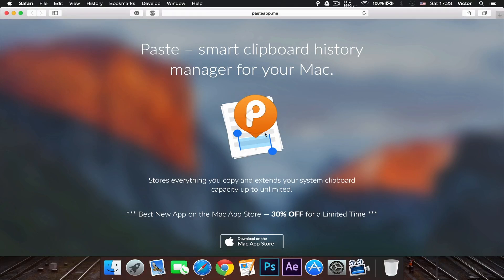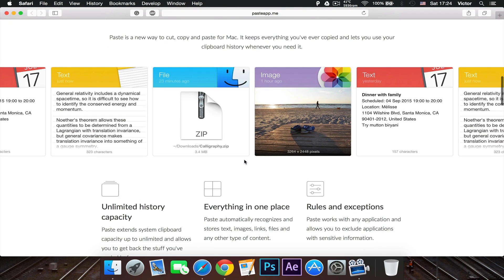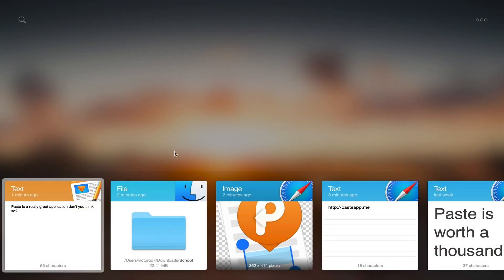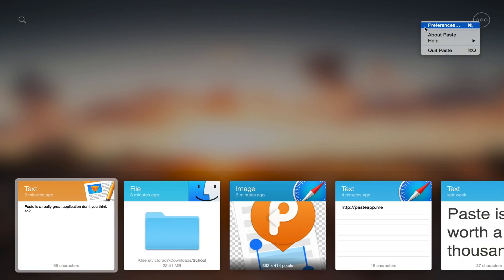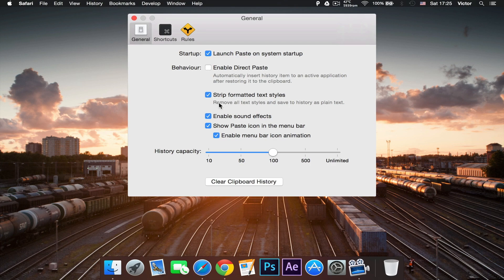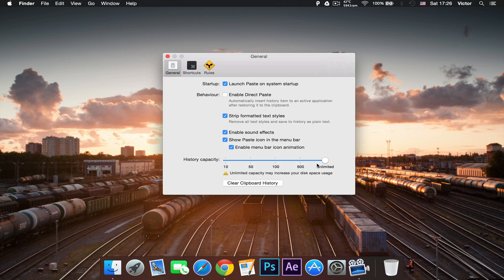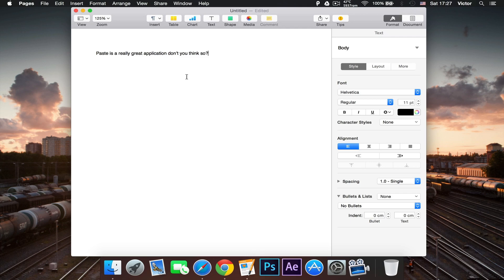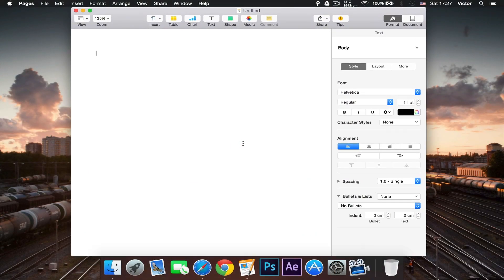Paste - Best Clipboard Manager - App Overview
Hey Guys this is Mac Guru and today I am giving you a basic overview of an application called Paste, which allows you to manage your copied items in a very well organized and designed clipboard.

Song Name: Cloud 9
Artist: Valesco